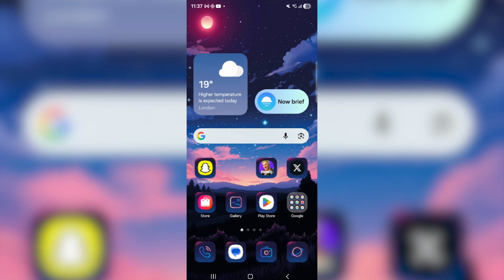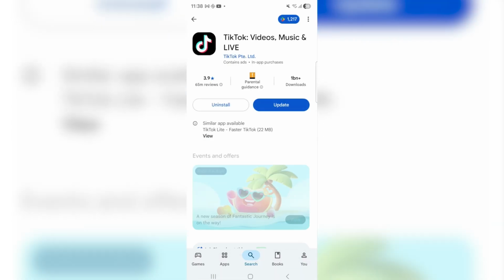How to Download & Install TIKTOK - 100% Working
How to Download & Install TIKTOK - 100% Working, Download & Install TIKTOK